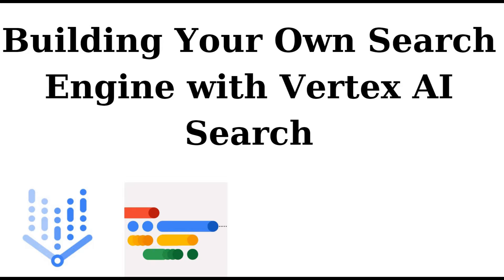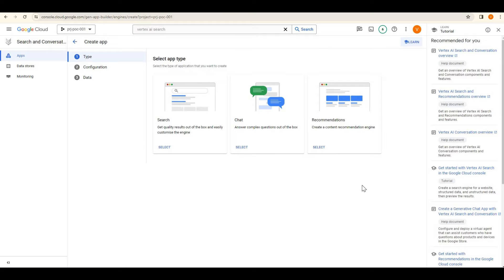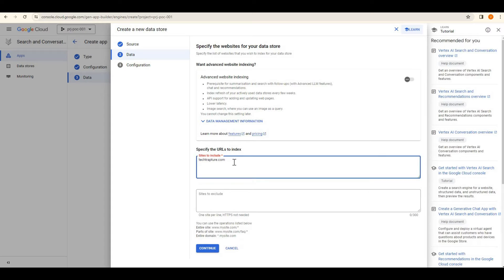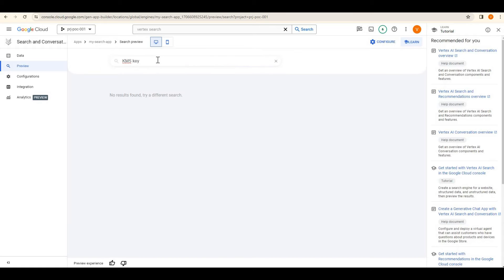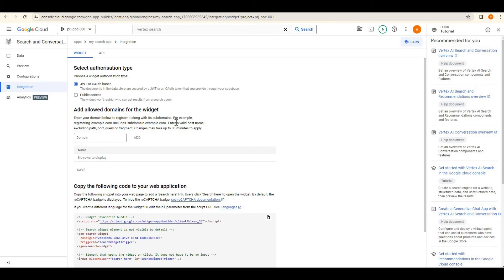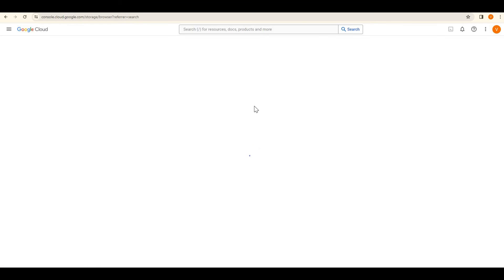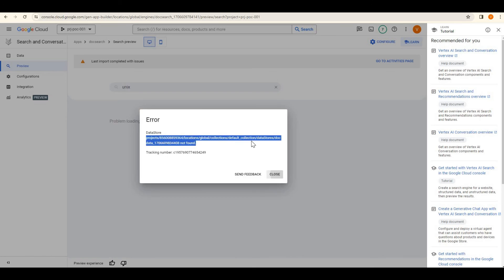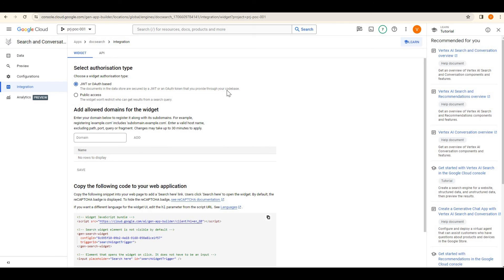Creating Your Personalized Search Engine with Vertex AI Agent Builder: Tailored for Your Data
Drop me a line at , or schedule a meeting using the provided Create your own Google like search engine for your own data.
Welcome to our latest tutorial where we delve into the fascinating world of search engine development using Vertex AI Search from Google Cloud. In this step-by-step guide, you'll learn how to create your very own custom search engine tailored to your specific needs and requirements.

Vertex AI Search offers a comprehensive set of tools and features that make building a search engine a seamless and efficient process. From high-quality search results to customizable ranking algorithms, Vertex AI Search empowers developers to deliver a superior search experience to their users.